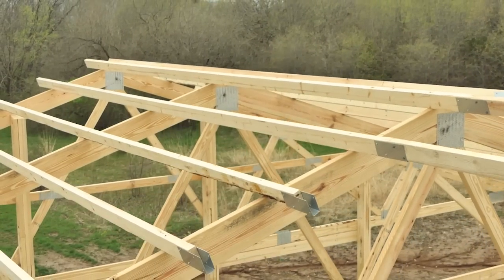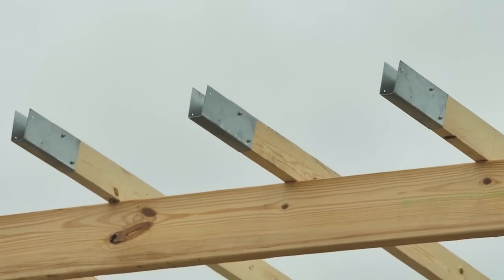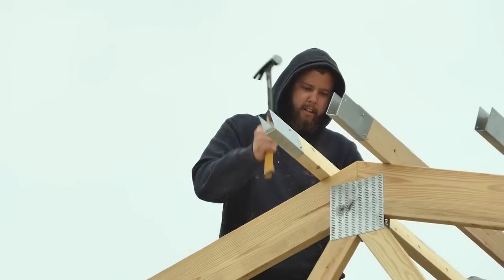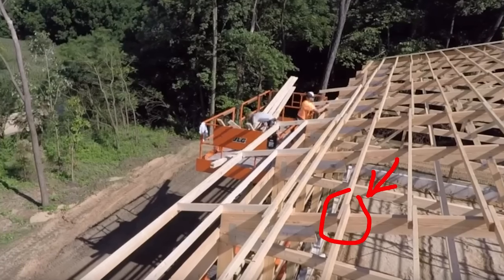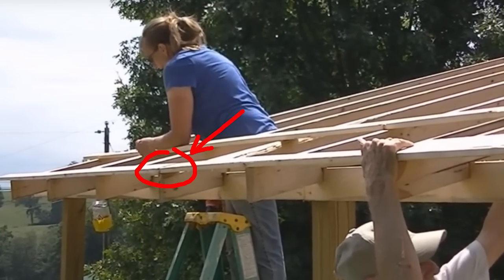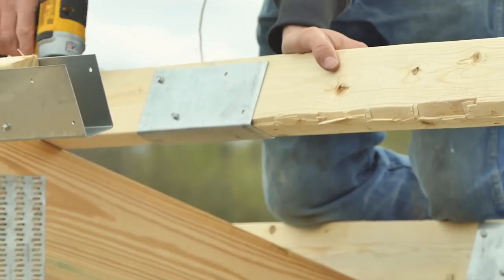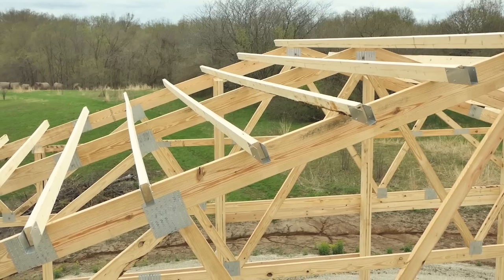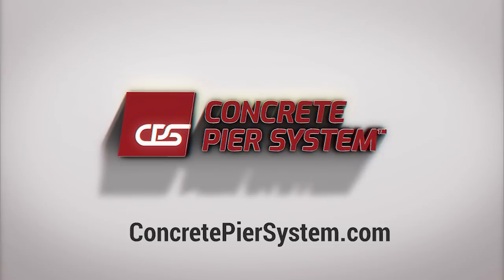Concrete Pier System | Post Frame Building with CPS Rafter Purlin Clips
The revolution in post frame building that makes you money, and delivers a better building than your competition.

Our Rafter Purlin Clips will set you apart. As a contractor, you’ll adopt this system because it saves you time and money, and you can duplicate it over and over with less labor. Your customers will love it because their buildings will never rot or heave in the frost and will be stronger than your competitors.

Join the CPS revolution with Concrete Pier System.